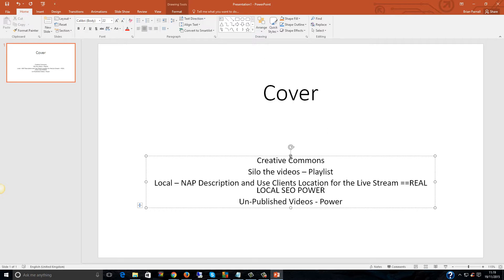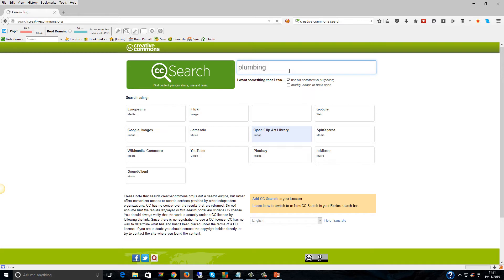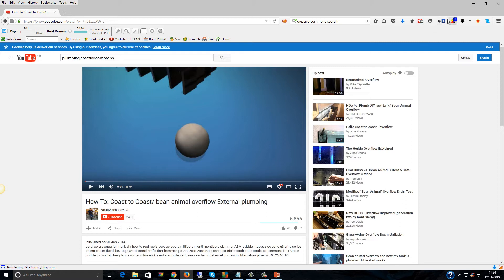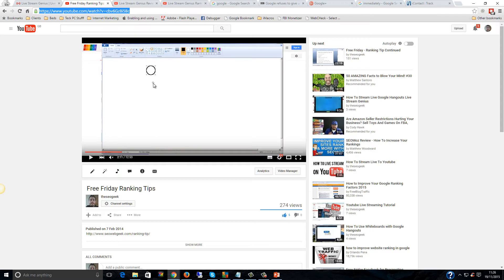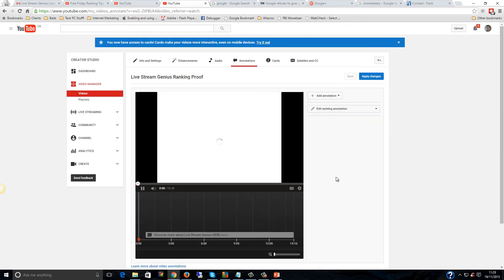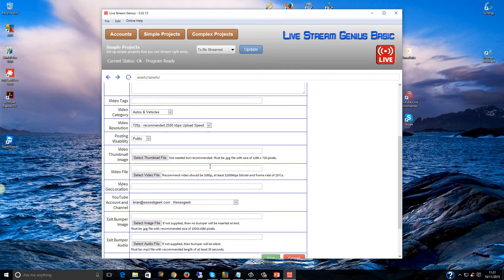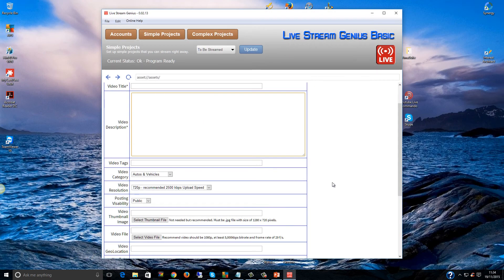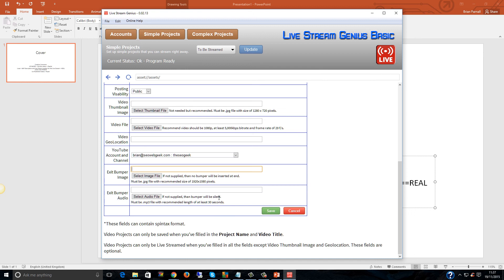Ways To Use Live Stream Genius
So, in this video uploaded to Youtube live with Live Stream Genius I show various ways to get videos to rank and in Google and use the software for local marketing/SEO.

Basically when using the software, in the location area you put in your clients address showing Google and Youtube that that address is creating authority content at their premises.

This is awesome and make sure you drop the NAP (Name, Address, Phone Number and Website) in the videos description like this

DotComSecrets Birmingham
20 Clydesdale Road
Birmingham
West Midlands
B32 1DP
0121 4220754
make sure to use the http I have left it out as I am already linking out 3 times from this description - but the raw URL still has a ranking effect as a mention of the site